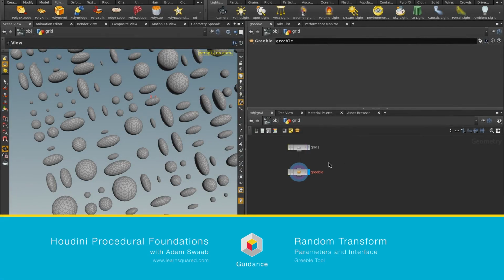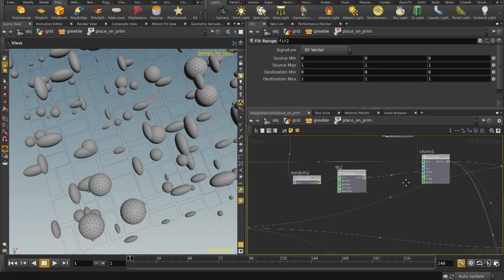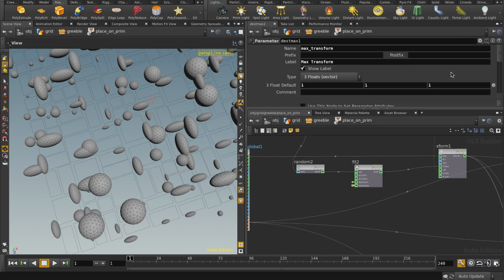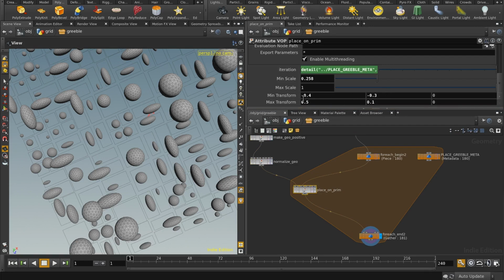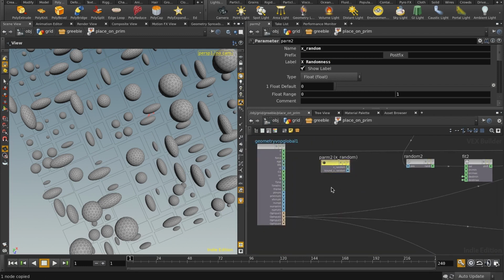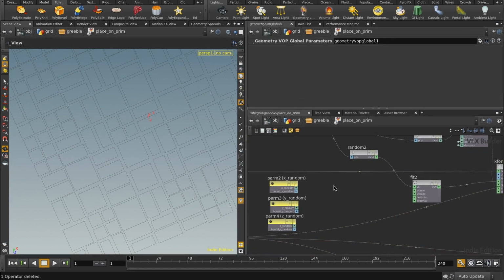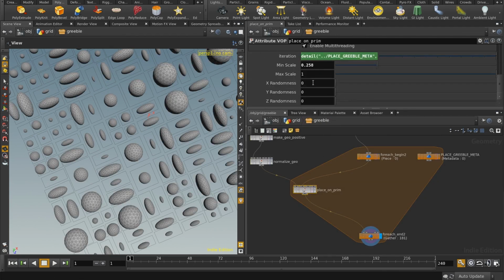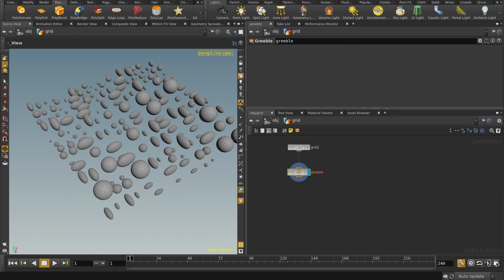3 09 Random Transform